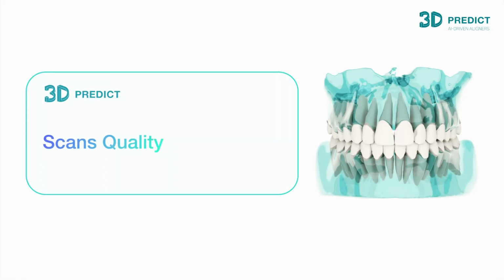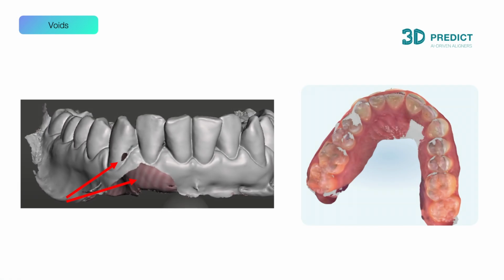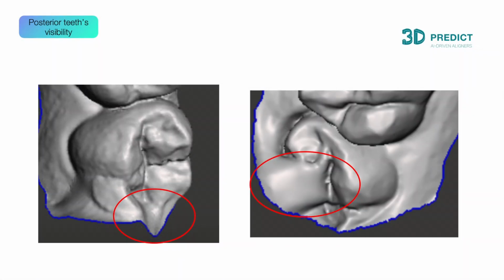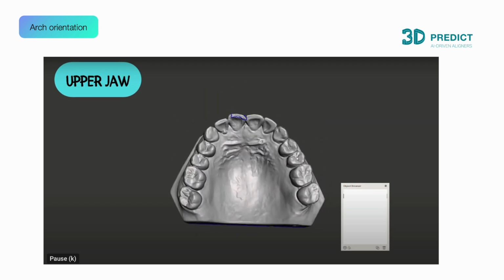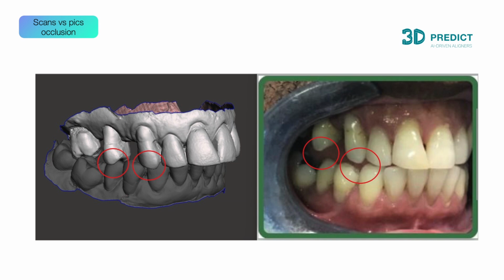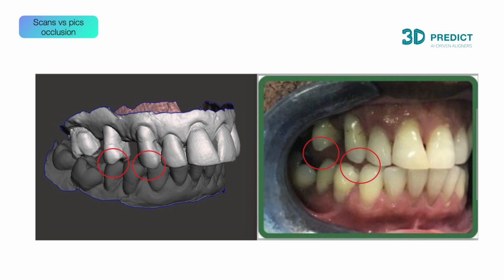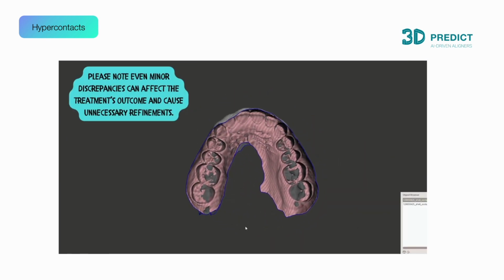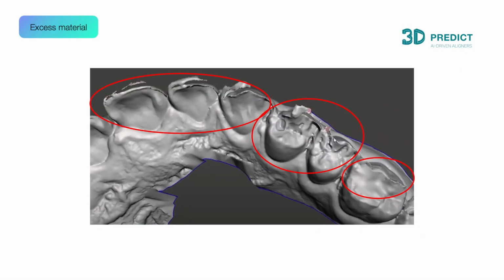How should the Dental Scan look?